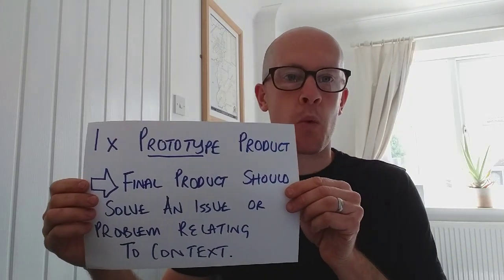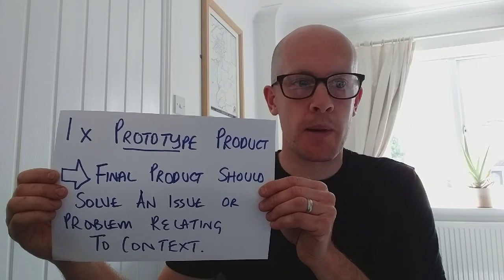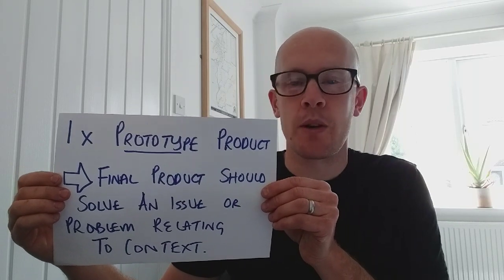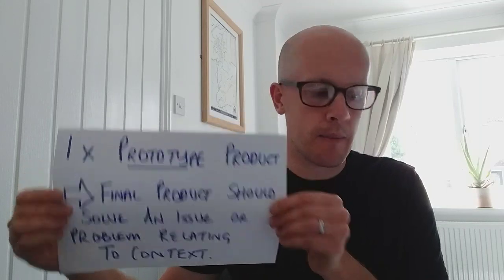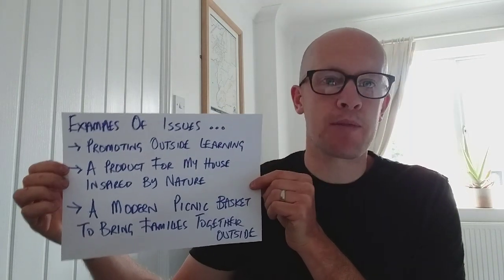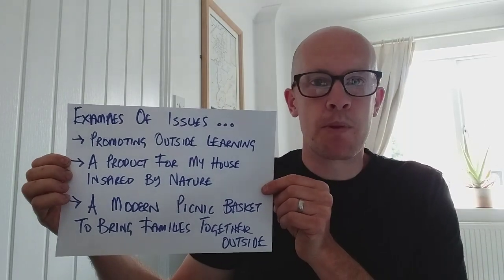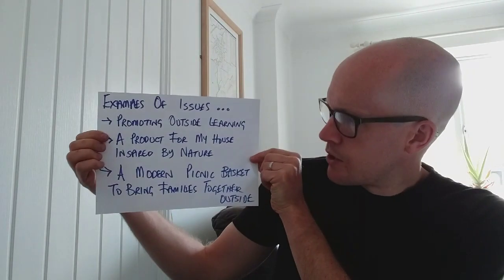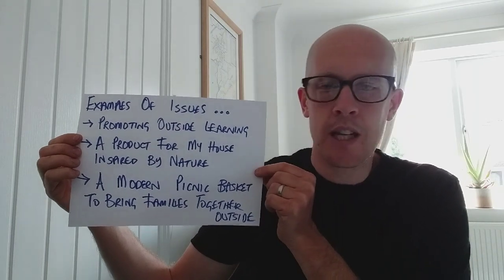Introduction to AQA GCSE Simon Langton Girls School DT NEA June 2020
I quick introduction to the GCSE NEA and tasks for the week!